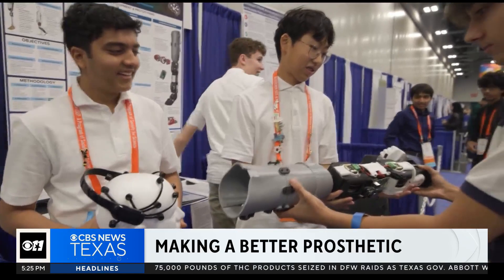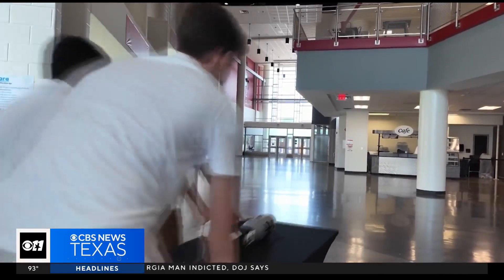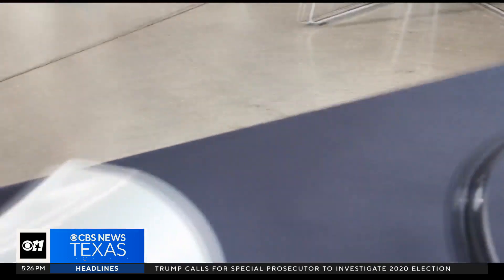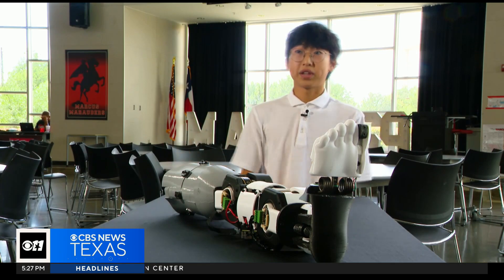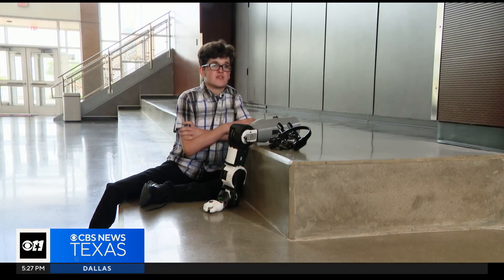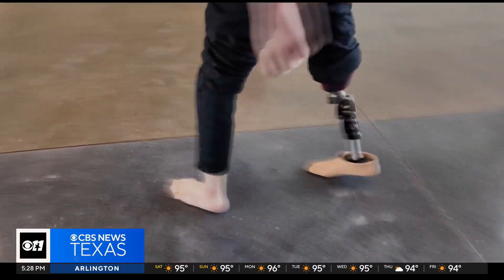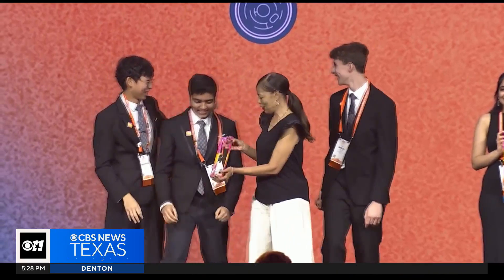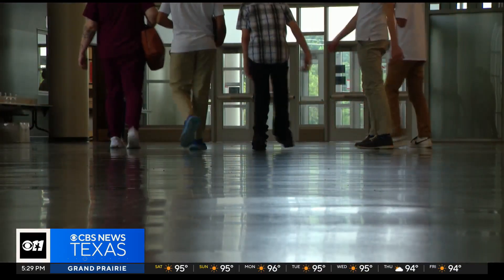North Texas teens design improved prosthetic to help others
A group of high school students from Marcus High School in Flower Mound dedicated hundreds of hours to designing a better prosthetic limb. Motivated by a personal connection, they worked tirelessly—sometimes even getting grounded—to improve the lives of people living with limb loss.